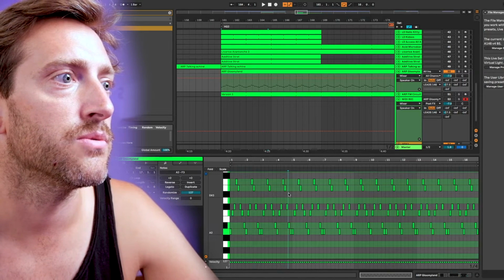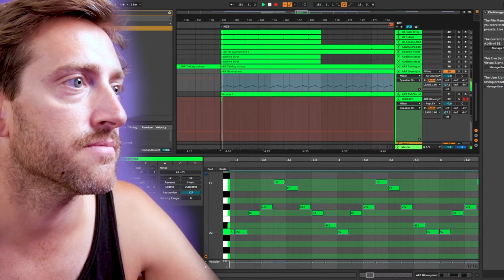Ableton MIDI Tricks - Play the DAW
Get interesting melodies, rhythms and sound effects by playing the MIDI in the DAW.

Learn how to create interesting melodies, rhythms, and sound effects by playing MIDI in your DAW. This tutorial covers innovative techniques to enhance your psytrance productions, making your tracks stand out with unique and captivating elements. Perfect for producers looking to explore new ways to manipulate MIDI for exciting musical results.

Length Manipulation: (0:00)
Loop Manipulation: (2:58)
Pitch Manipulation: (9:03)